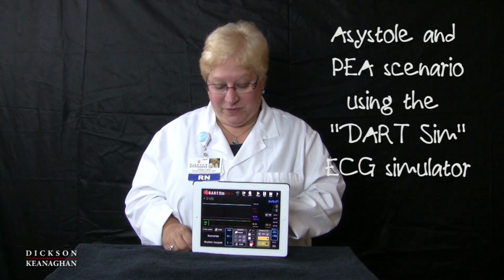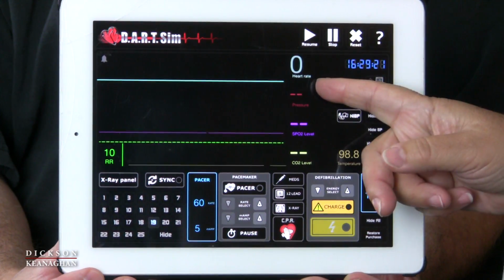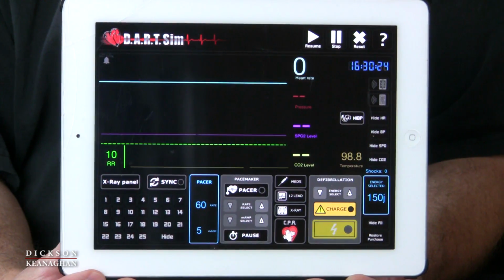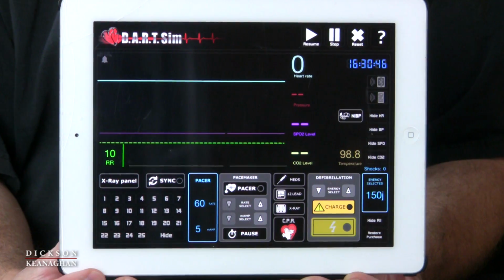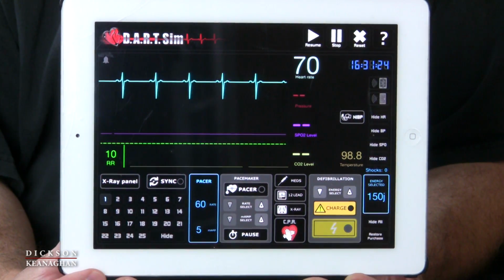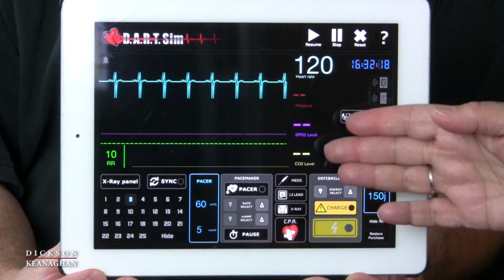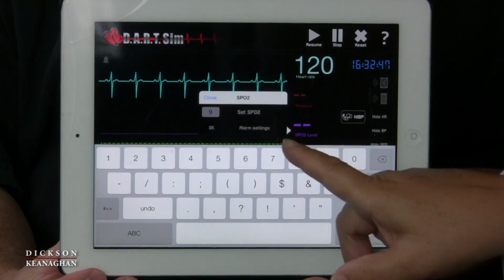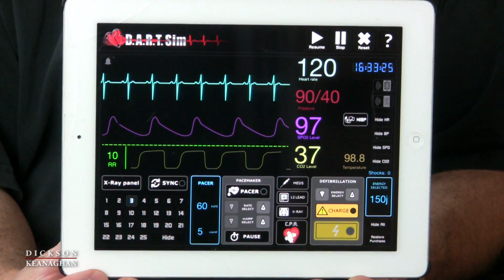Using the DART Sim App To Teach ACLS And PEA Of Cardiac Arrest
Nursing Educator Michele Kunz discusses the asystole algorithm using an ECG defibrillator, pacemaker, monitor. Michele demonstrates this using the ECG Simulator app, created by DART Sim, on her iPad. This simulator can simulate clinical situations for ACLS, PALS, NRP, and BLS.